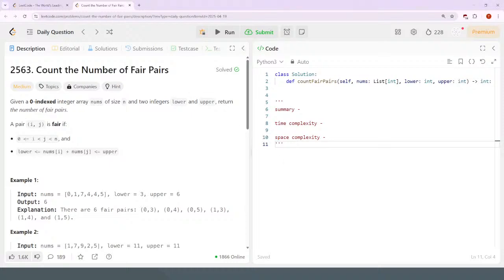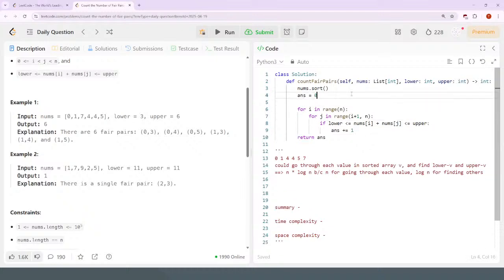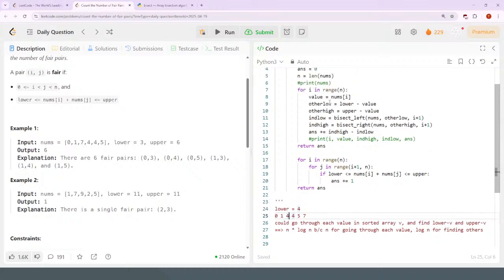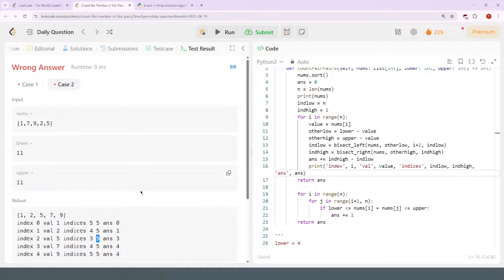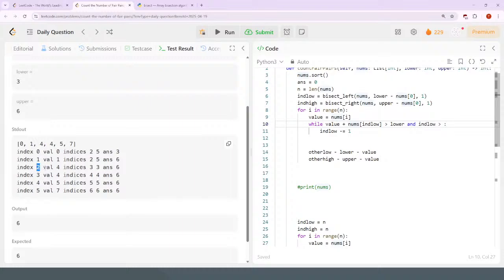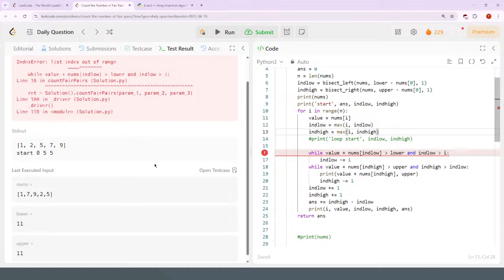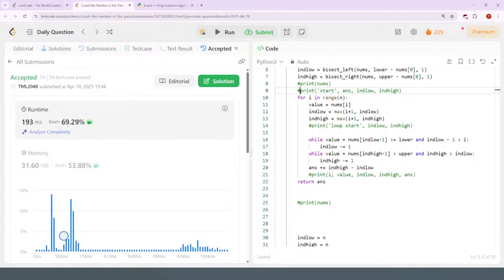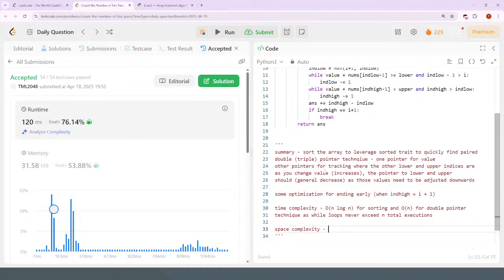2563. Count the Number of Fair Pairs [Med] | Leetcode Daily | 4-18-25